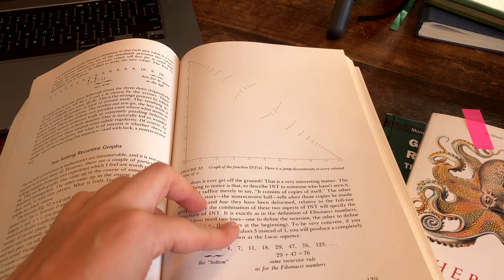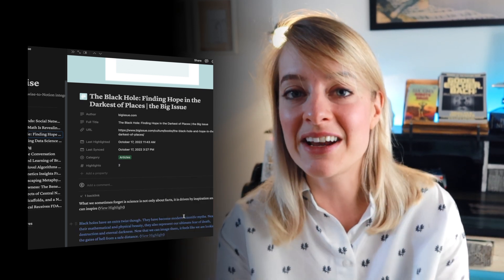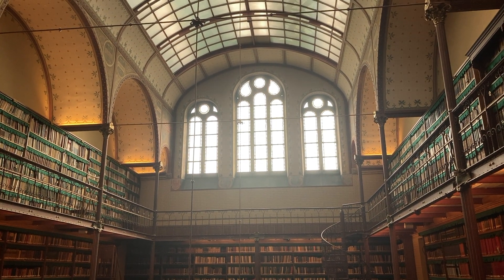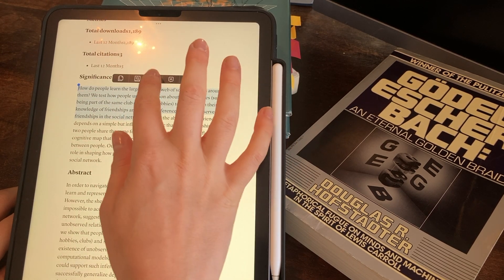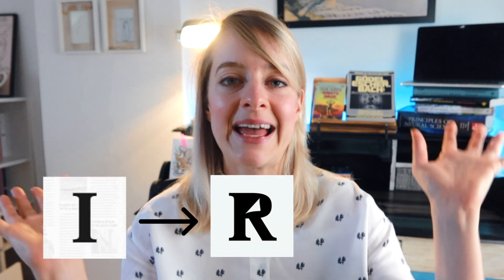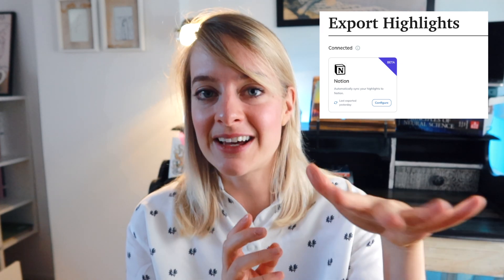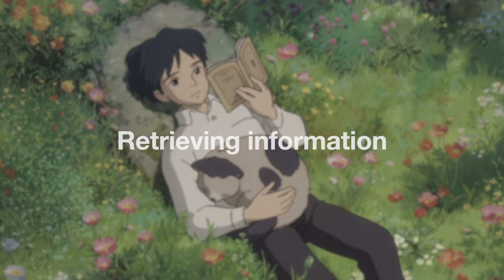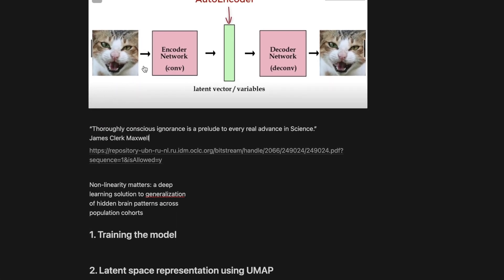How to Read and Take Notes Effectively - PhD Student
Hi 👋 today I want to give you some tips and tricks to optimise your reading process. I will go over my system for taking and collecting notes from articles using Instapaper, Readwise and Notion.

00:00 - Intro
01:06 - Research bank
03:17 - Collecting information
09:00 - Retrieving information
11:28 - Combining information

📚Resources:
Notion
Instapaper
Readwise

🙋‍♀️ Hi, my name is Charlotte Fraza a second year PhD student in Computational Neuroscience at the Donders institute in the Netherlands. With this Channel I hope to teach the world about Computational Neuroscience and give current and prospective students the tools to enter this field. I hope you enjoy the videos ❤️.

Sub count:
📈 38,070